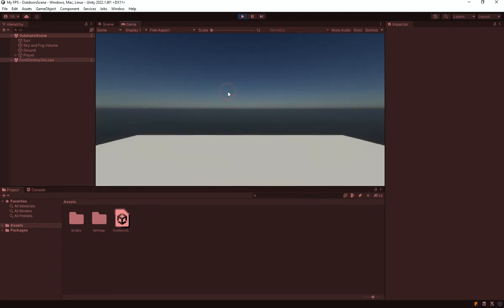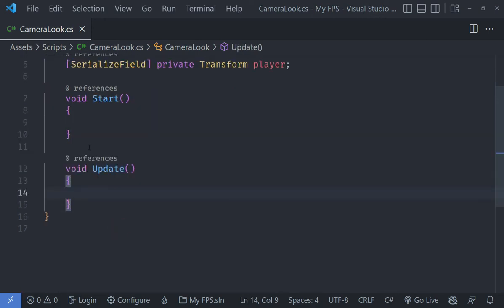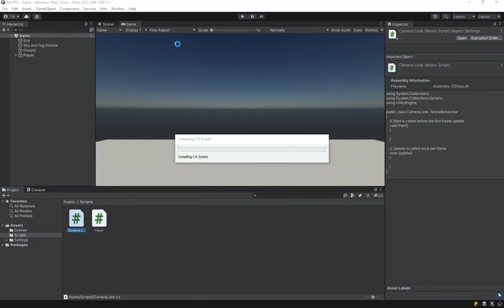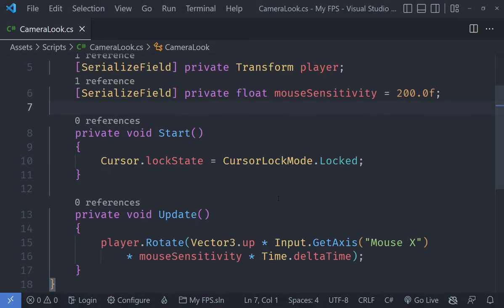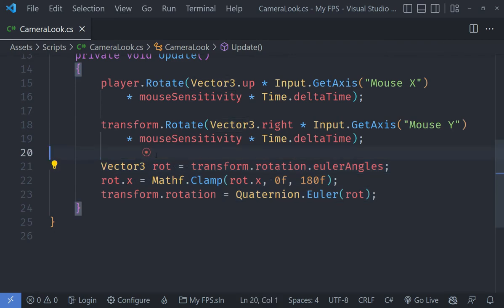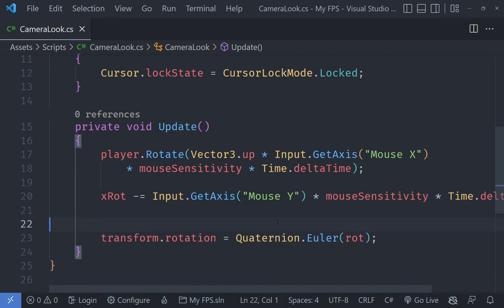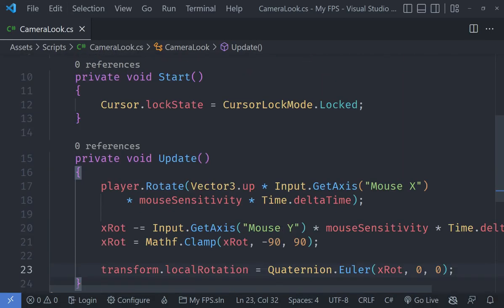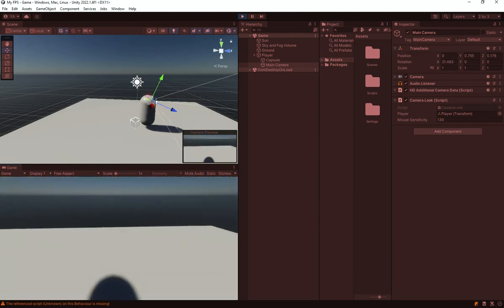First-person controller | Unity FPS Series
In this video, we are going to finish our first-person character controller by adding the mouse-looking functionality.

This is the second video of my series on making an intermediate 3D first-person shooter game using the Unity game ending and the C# programming language.